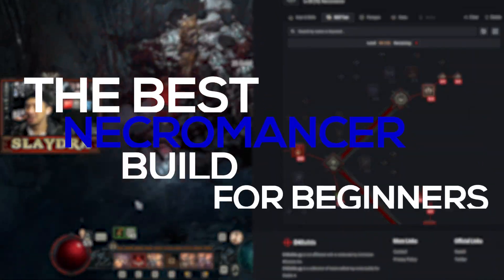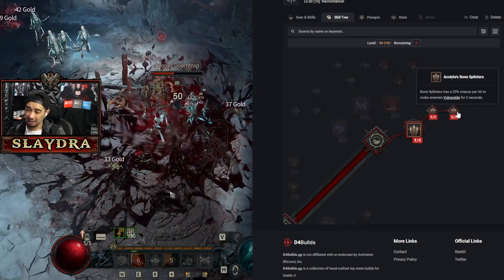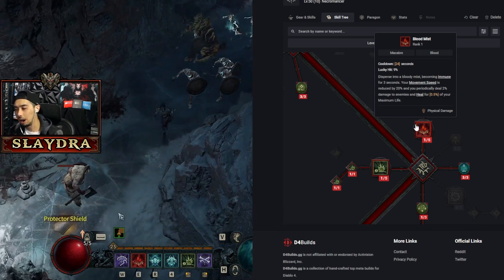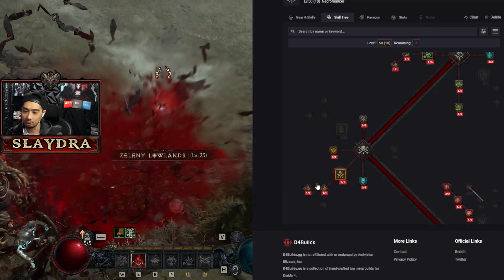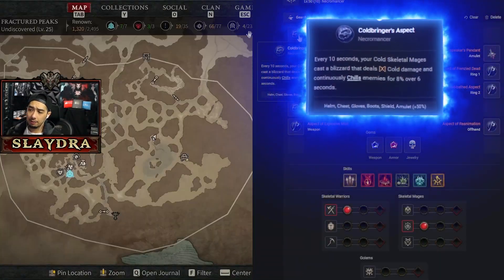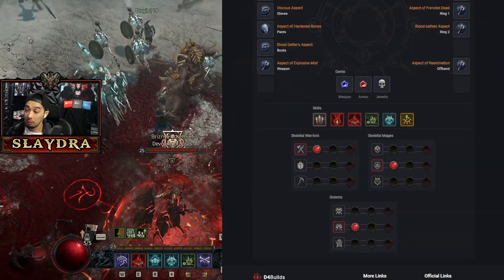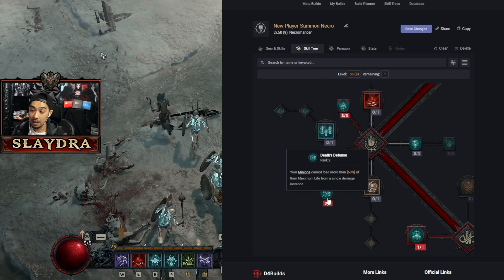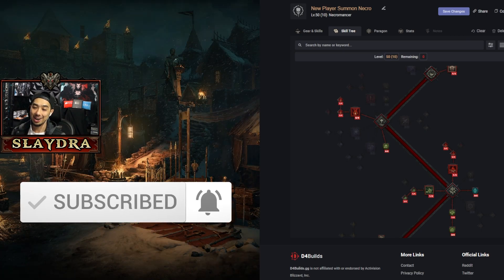Diablo 4 Best Necromancer Build for Beginners Summoner Pet Build With Blood Mist